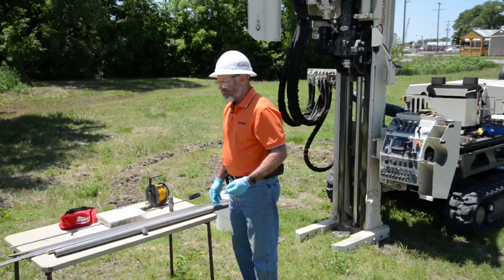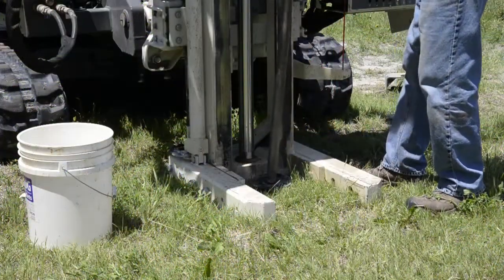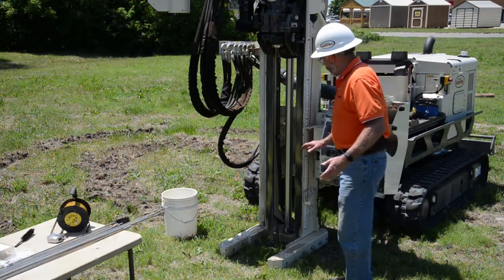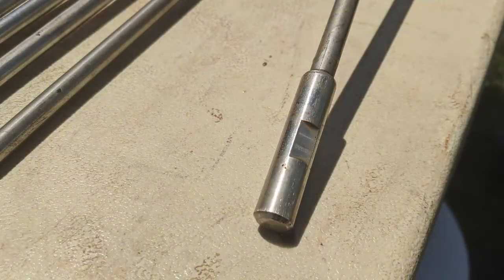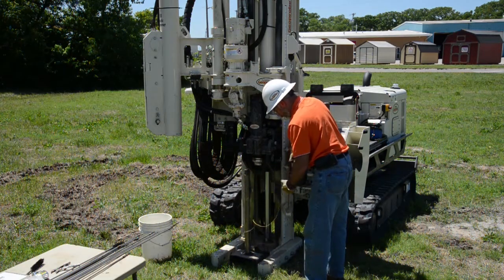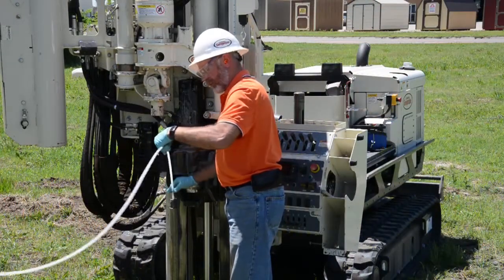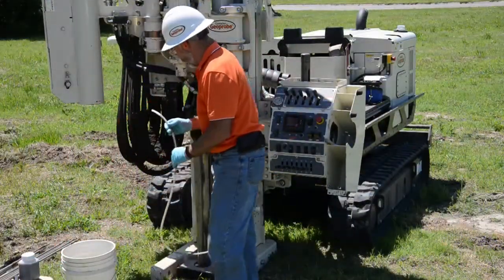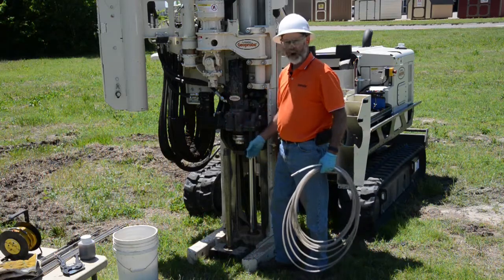Geoprobe® SP16 Groundwater Sampling - Step by Step